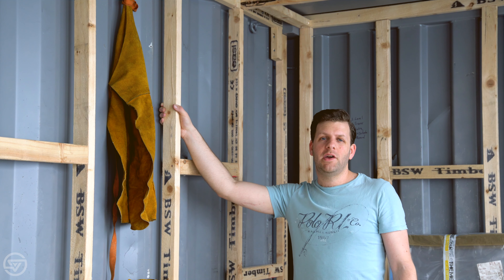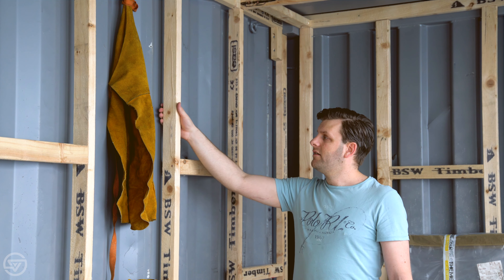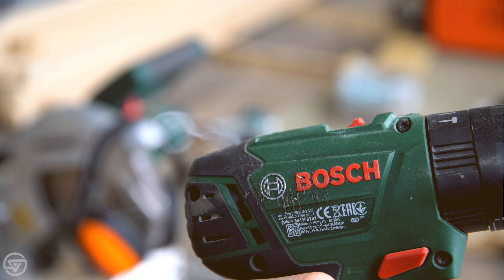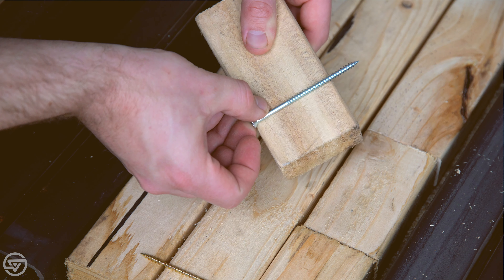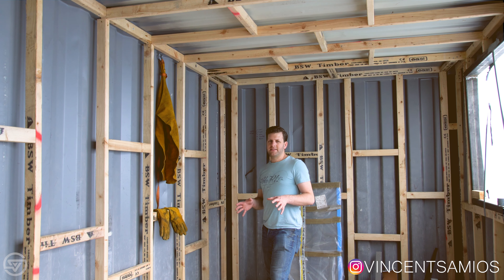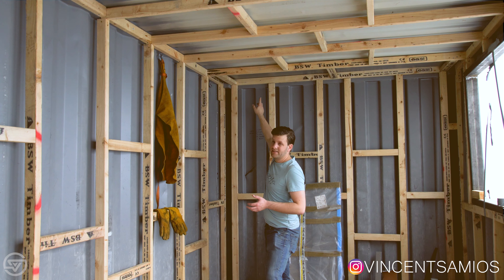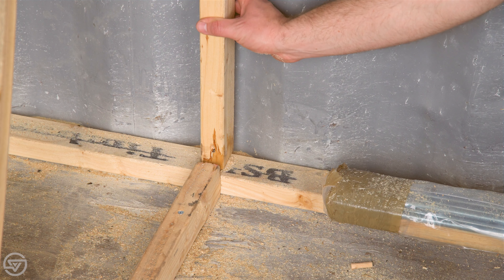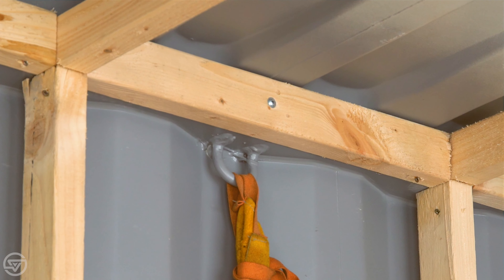Framing - Shipping Container Conversion - Container Home Office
In the previous video of the shipping container conversion series I cut we welded the shipping container window and door frames, and this this episode I'm framing the shipping container.

Shipping container framing can be done a number of ways, the method I've chosen is to use 2 x 3 timber in the recesses of the shipping container wall corrogations, accross the container roof, and floor - all pressing outwards. This means the frames are held solidly within the container structure with minimal fixings.

The box section top-rails of the shipping container are one primary fixing point, and the 27mm plywood floor is the other primary fixing point. The top rails on the ends of the container are not box section, so screwing through these is a mistake as it's only a single layer of steel.